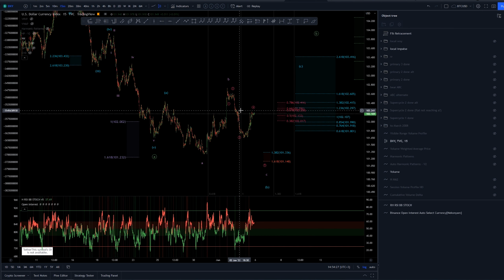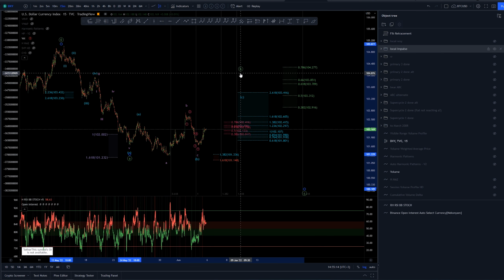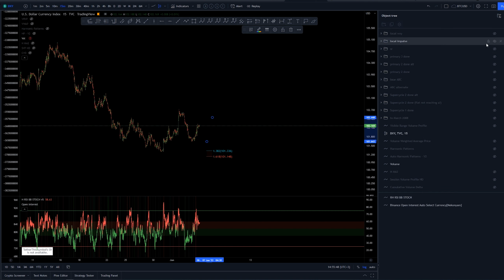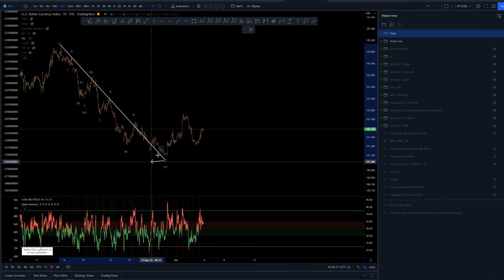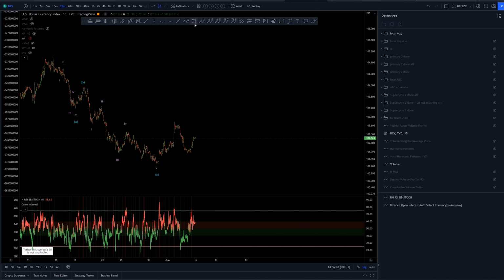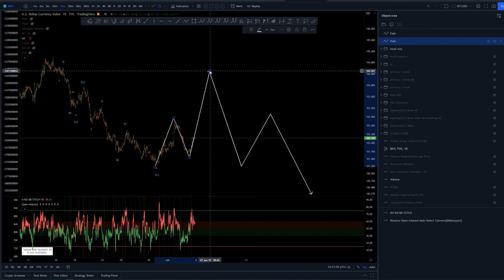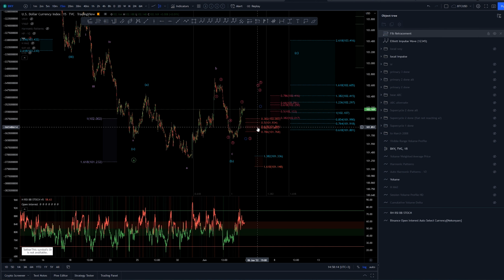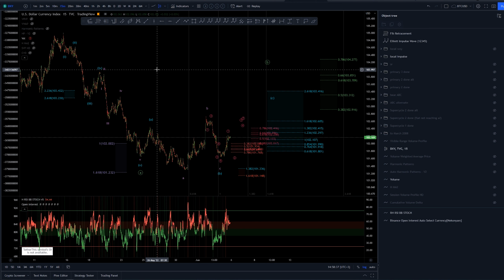US DOLLAR CURRENCY INDEX ($DXY) - Technical Analysis with Elliott Wave Theory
00:00 Intro
00:18 Elliott Waves - Impulse down
04:04 Elliott Waves - WXY
06:55 Outro